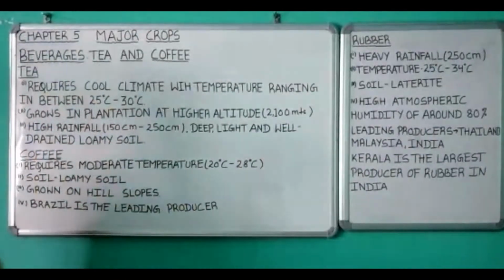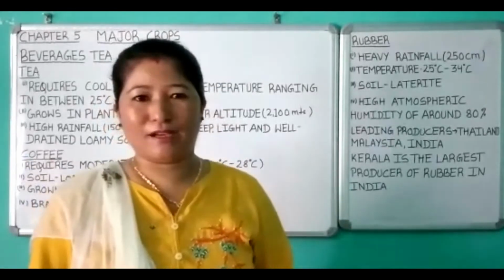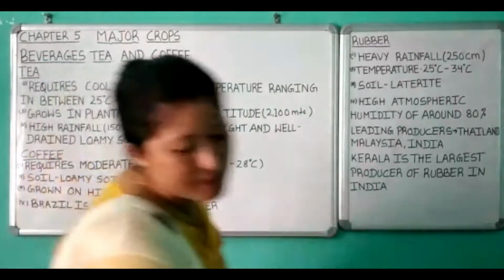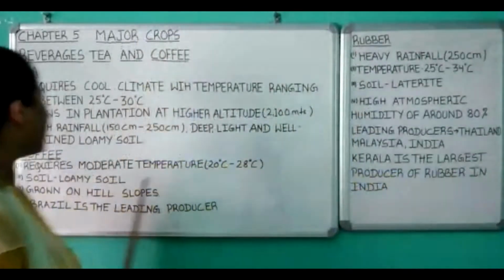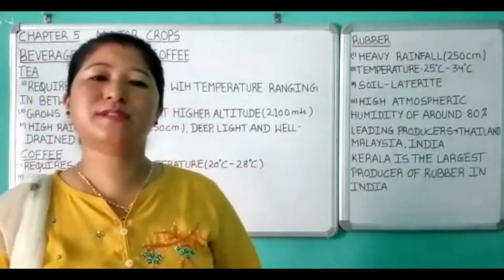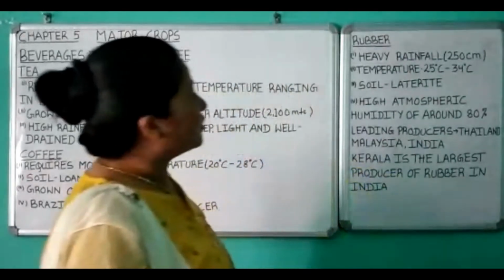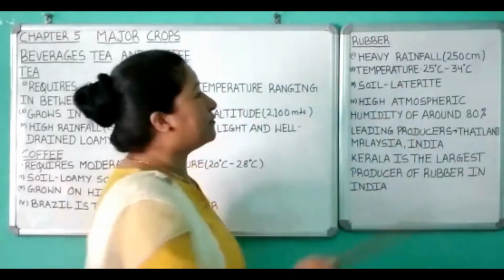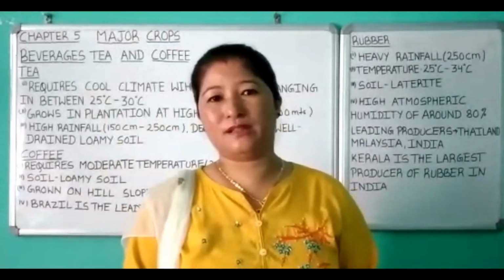GEOGRAPHY Class VI (Part II)